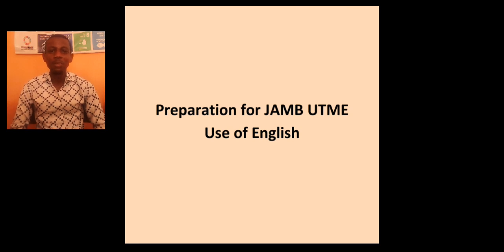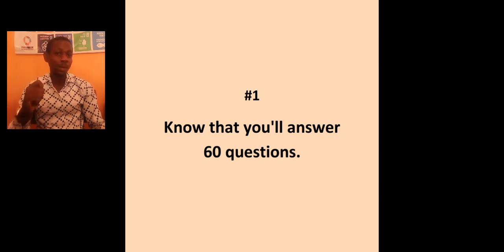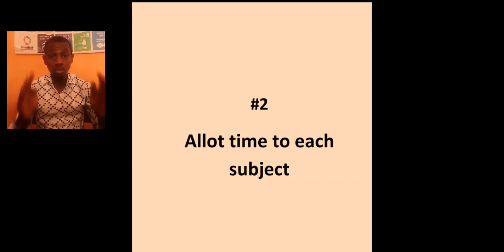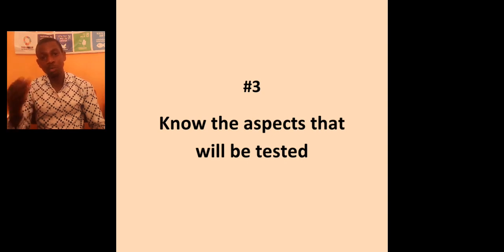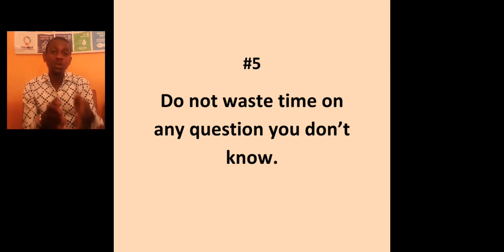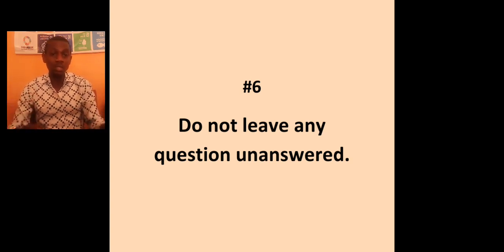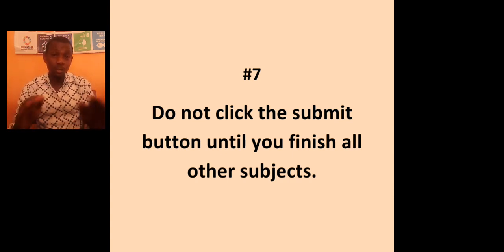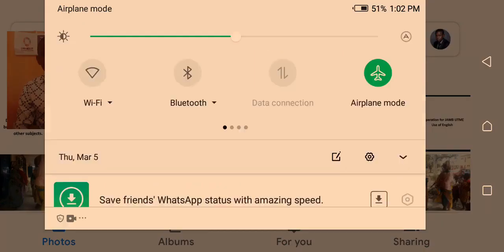Preparation for JAMB UTME. Use of English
preparation for Jamb UTME#2020 Use of English. Tips to pass jamb